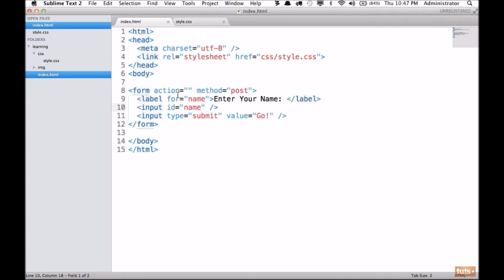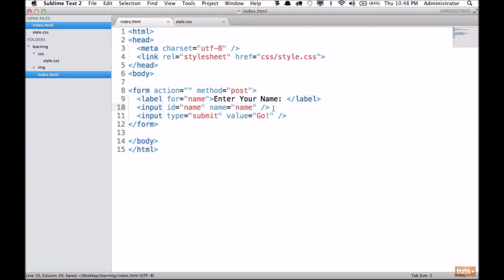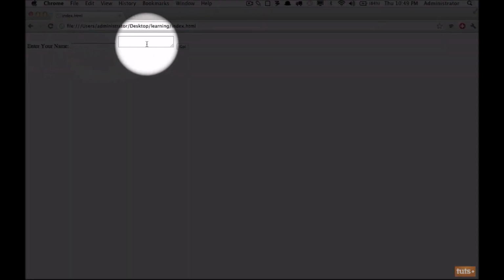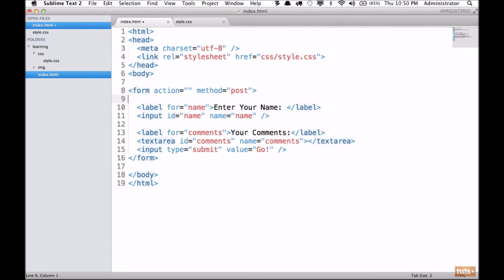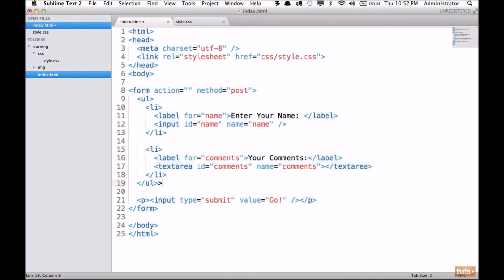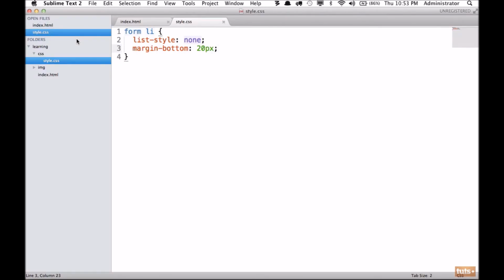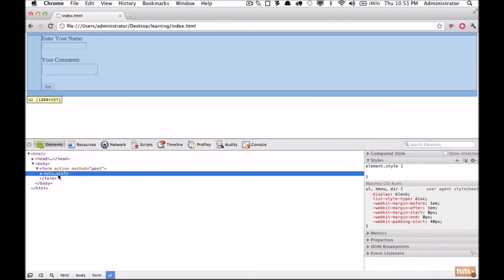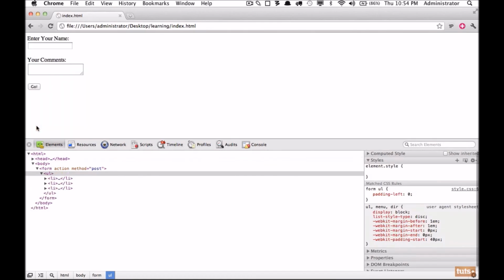HTML Arena - Day 17 Introduction to Forms Part Two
A tutorial on working with forms in HTML.